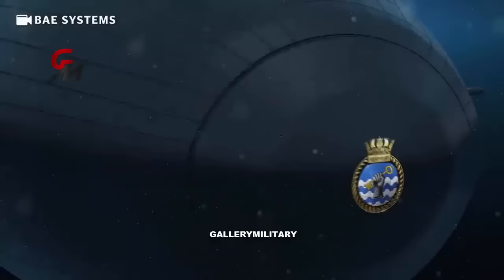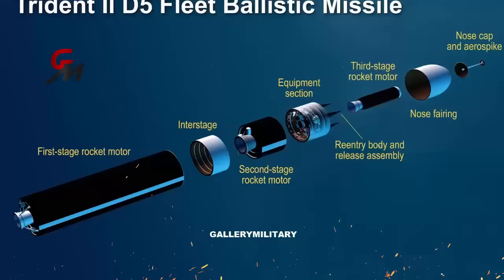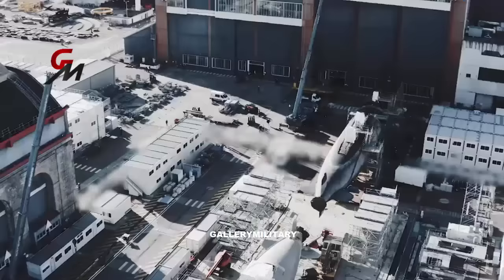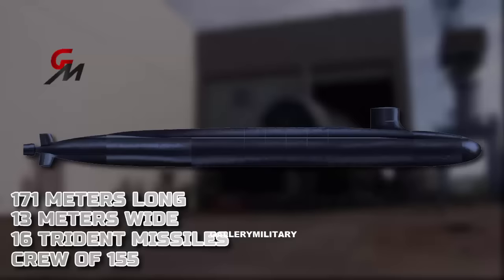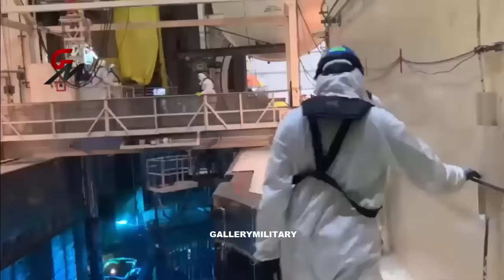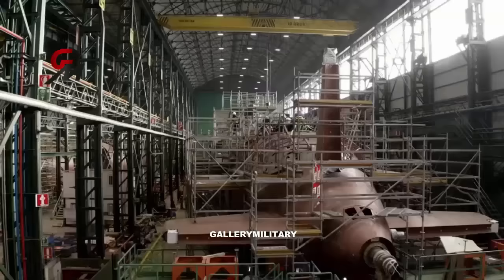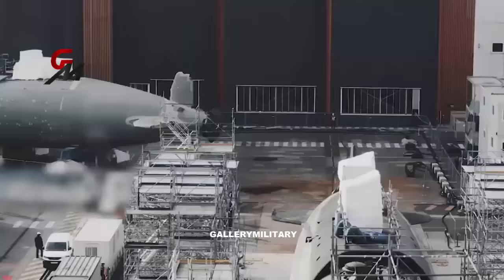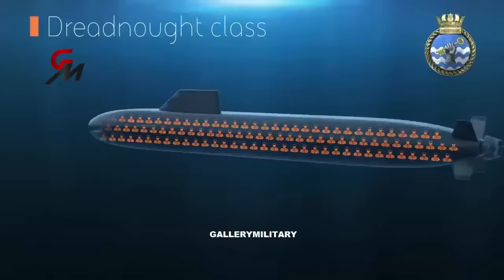UK is Building The New Submarine that is Totally Different than any Other Subs on Earth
Called the Dreadnought, this new submarine will be the most stealthy submarine ever built in the world.